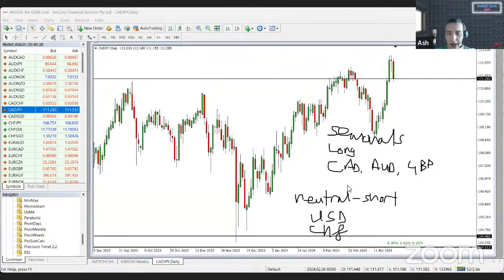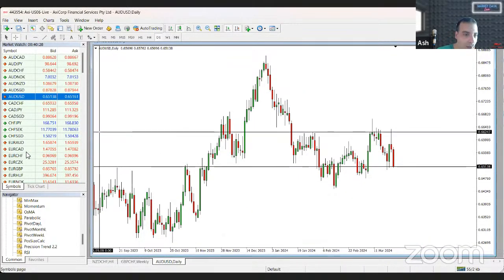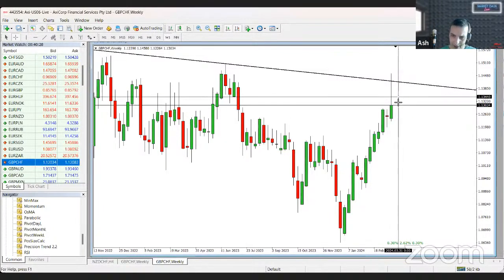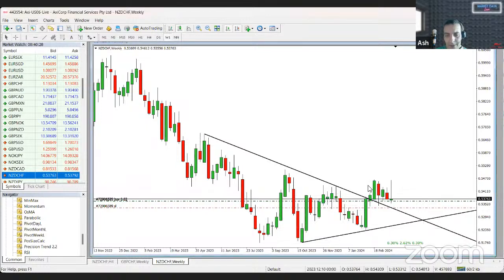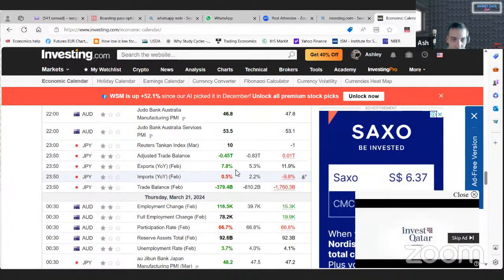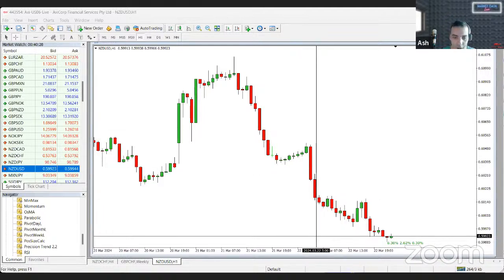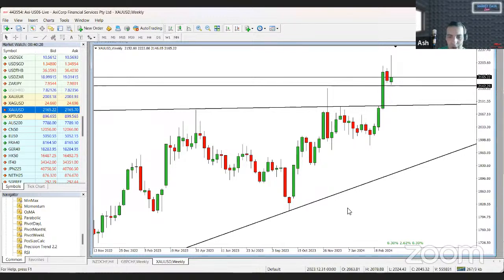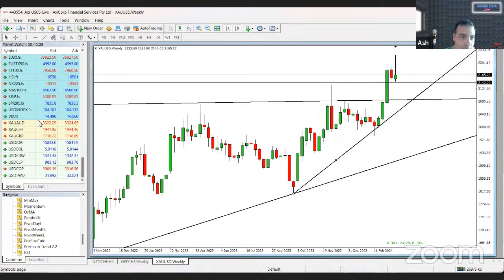Weekly Sunday Market Update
Join our speaker for tonight, LIVE!

Weekly Sunday Market Update is here to share different topics and trends in Forex and the general market.